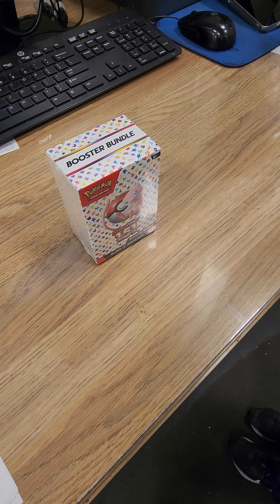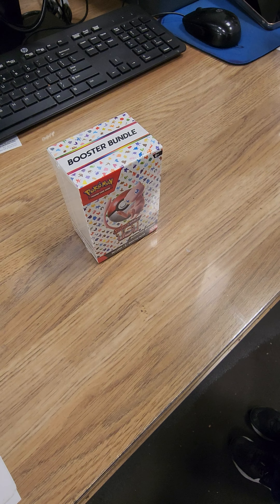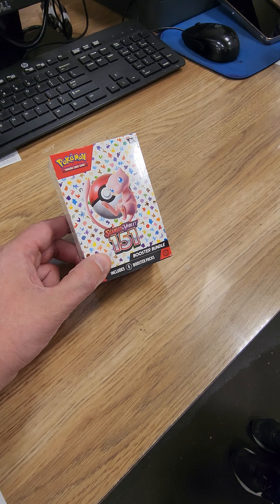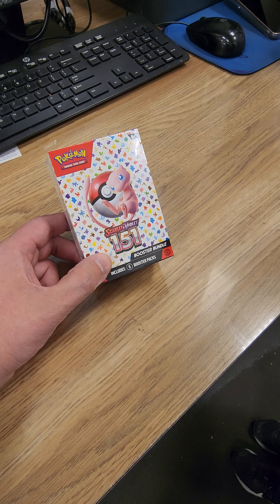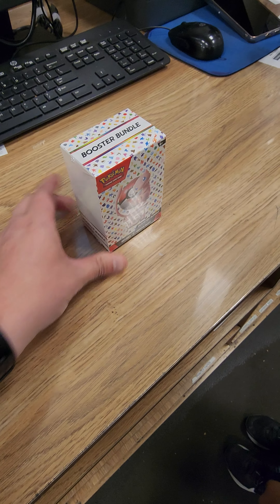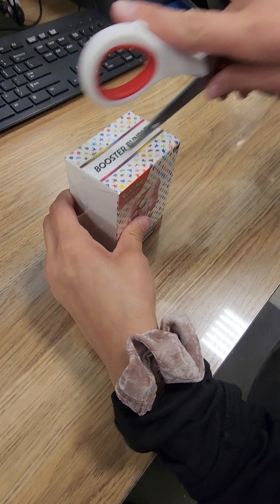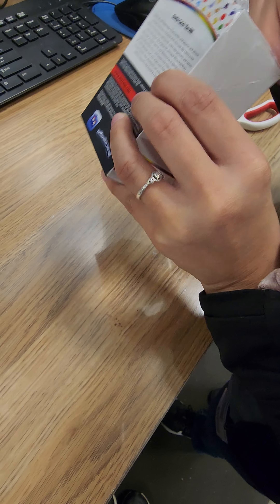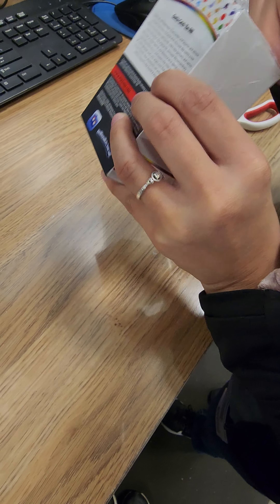Pokemon Scarlet & Viloet 151 booster (We got something)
once again at work and Adriana opening the packs.